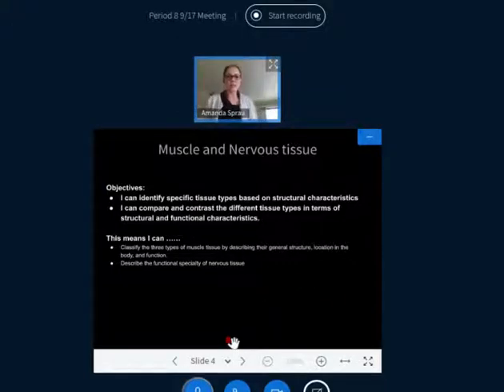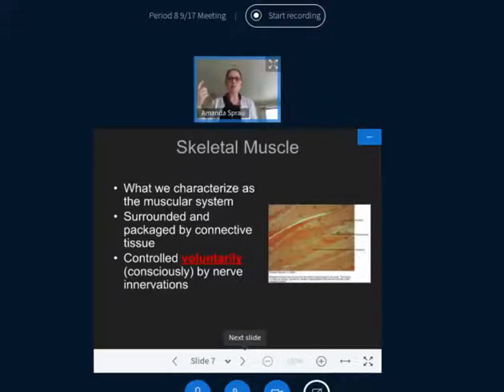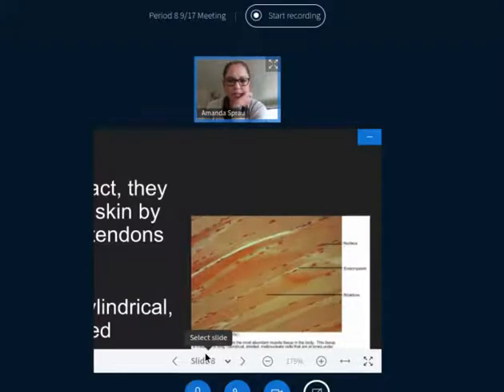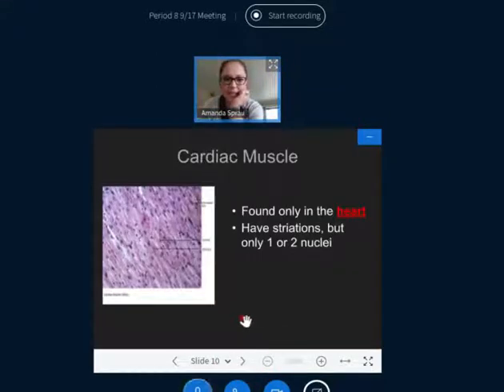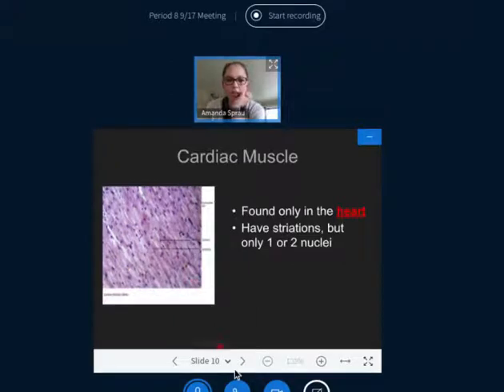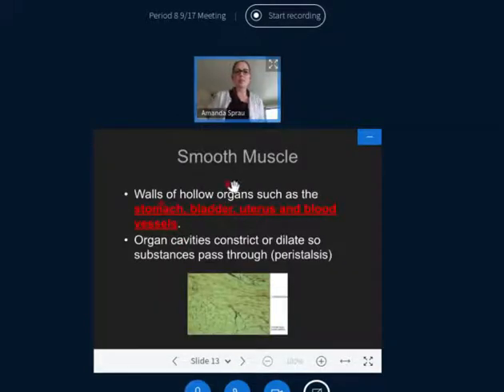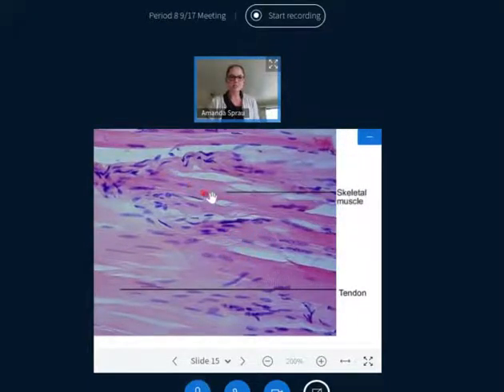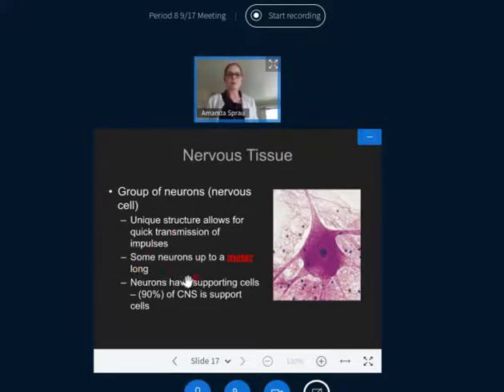Muscle and Nervous Tissue Notes